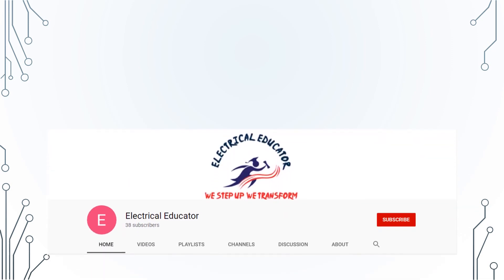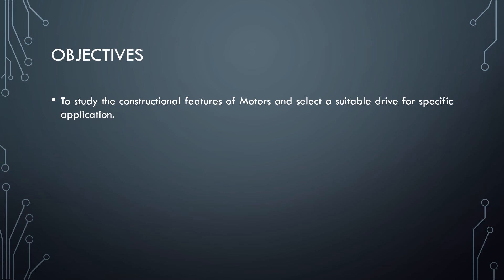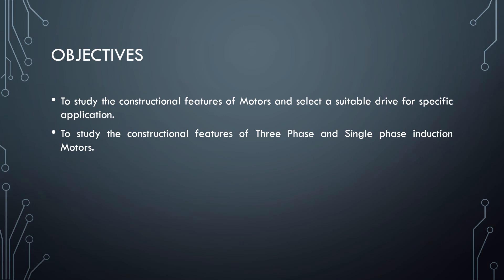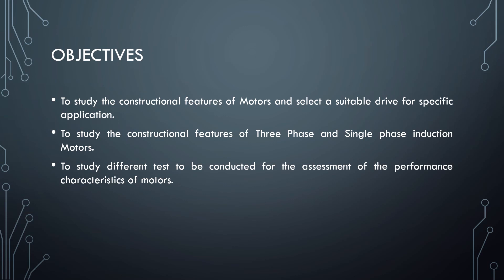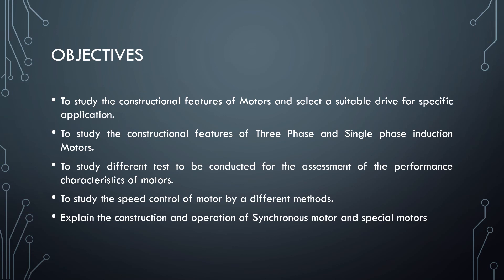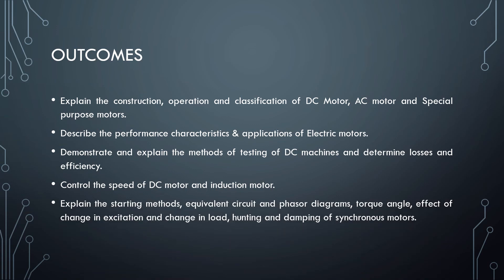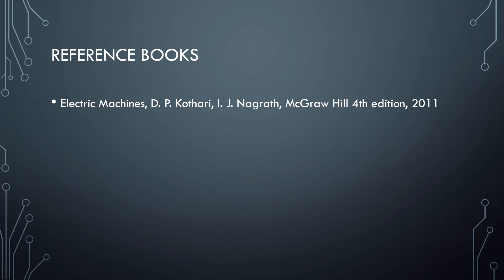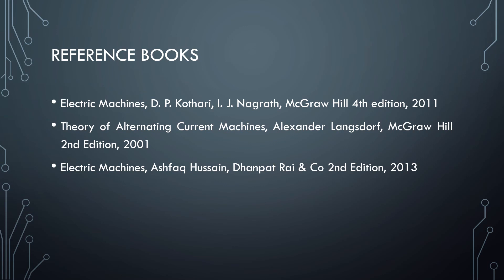Introduction to Electric Motors 18EE44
A brief overview of the course with objectives, outcomes and reference books.

Text Books:
1. Electric Machines by DP Kothari and IJ Nagrath
2. Electric Machines by Ashfaq Hussain